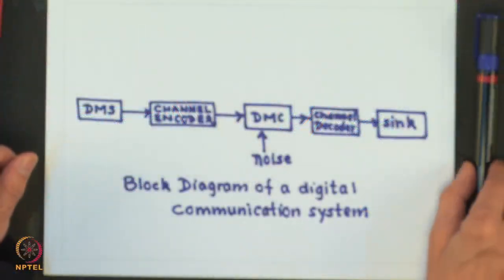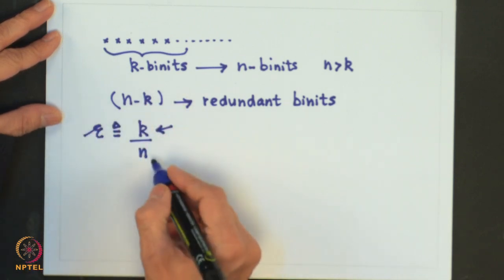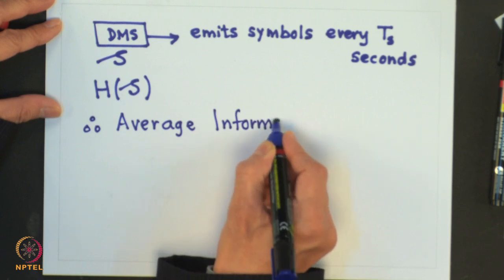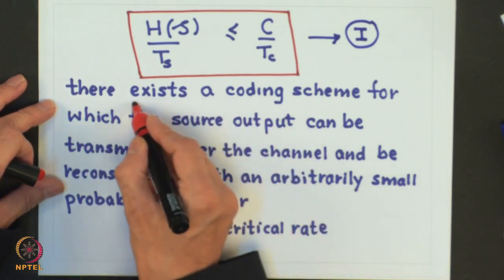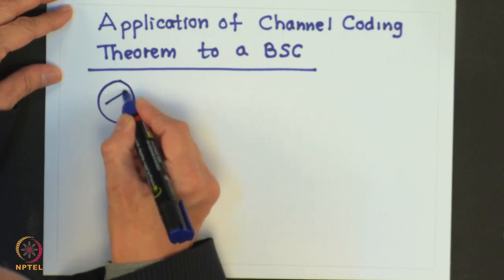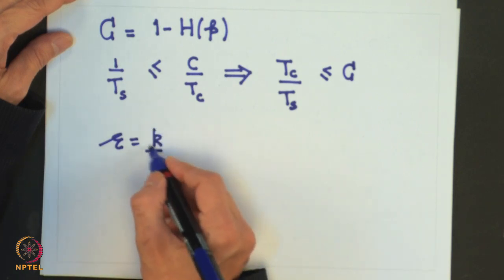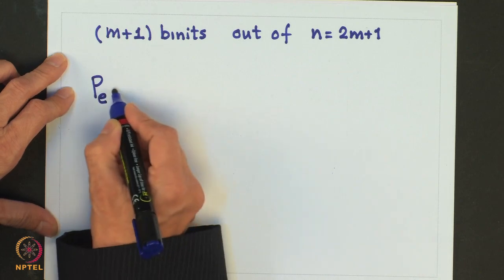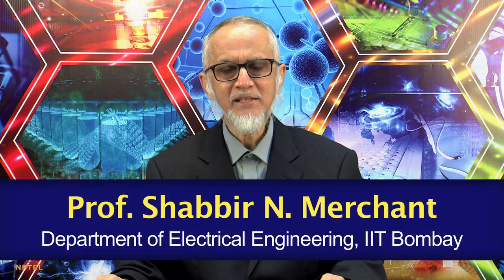Week 2-Lecture 10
Lecture 10 : Channel Coding Theorem